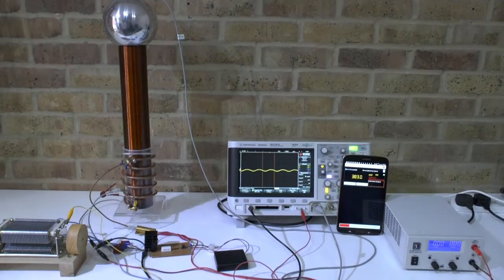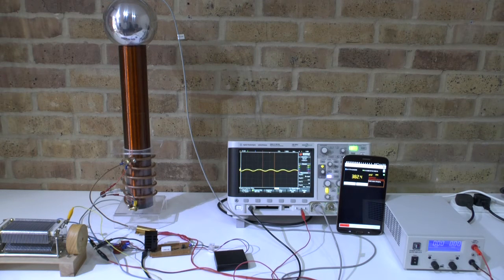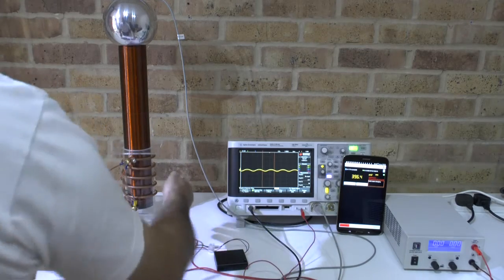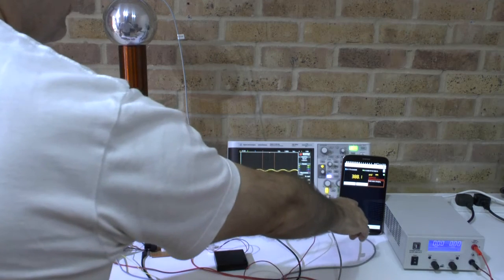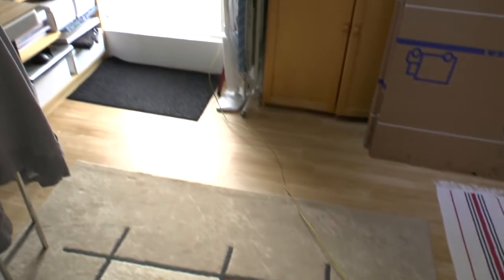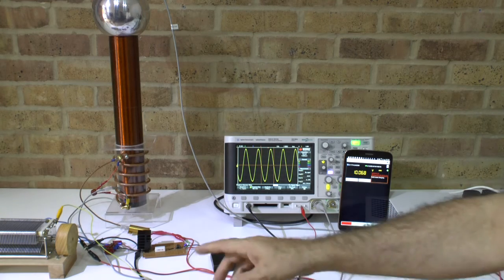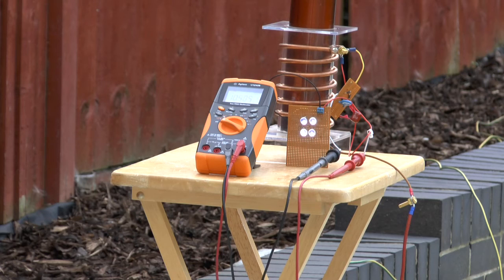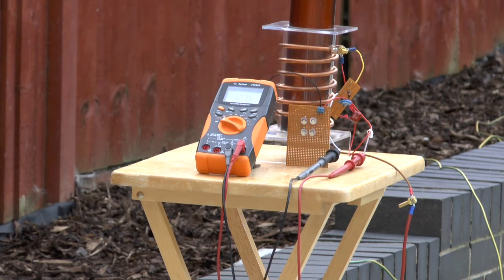Scalar power transmission. The Wardenclyffe Tower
I like to pick up on the subject I have worked on a couple of Years ago. This time around with low voltage and in a much easier way to understand and replicate.